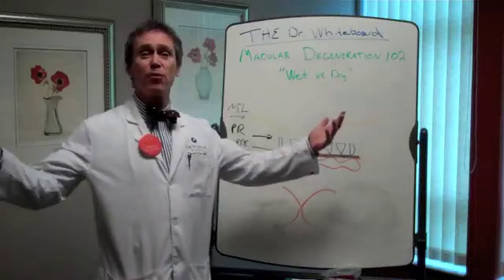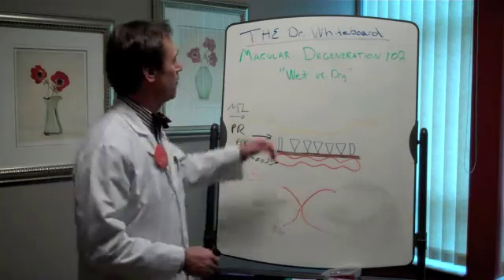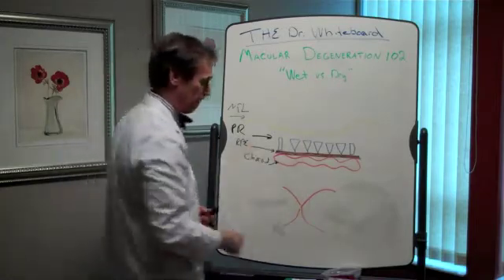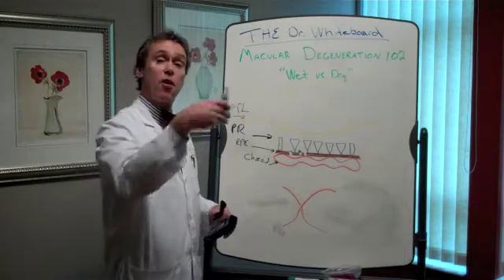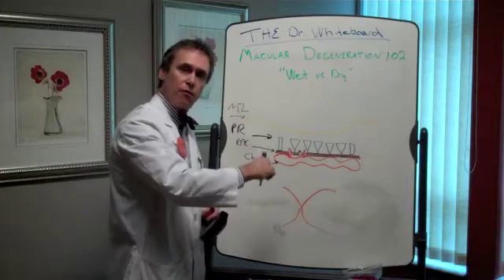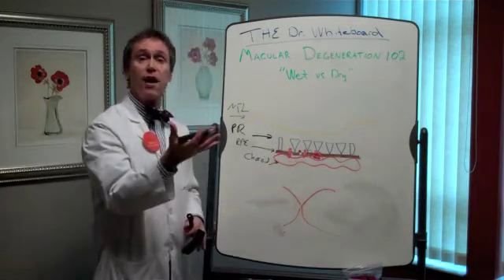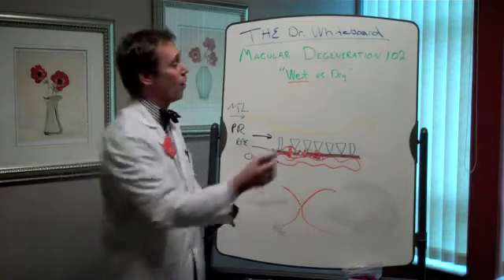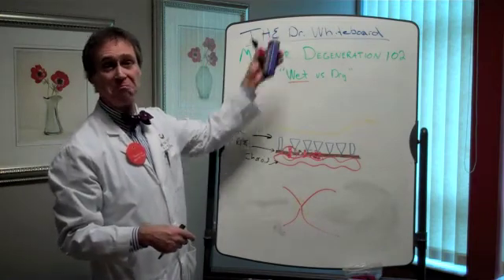Macular Degeneration 102 "wet or dry"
In this video, Dr Darrell White discusses the difference between wet and dry Macular Degeneration.